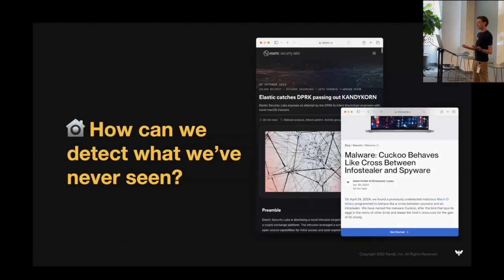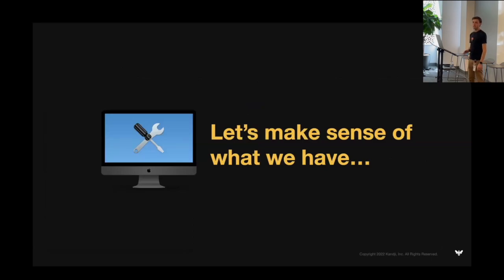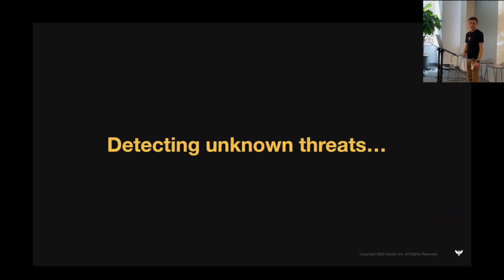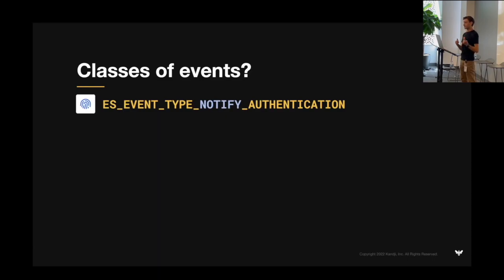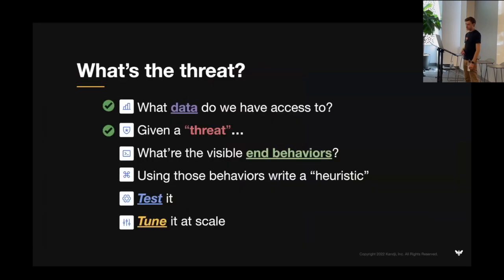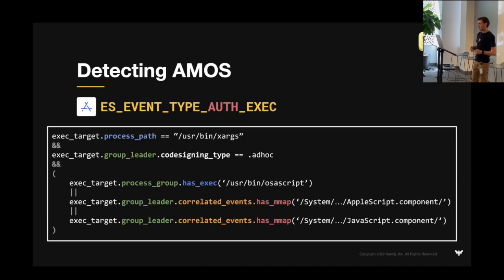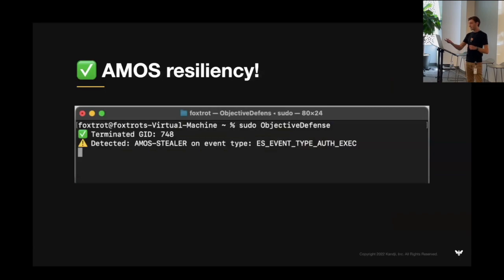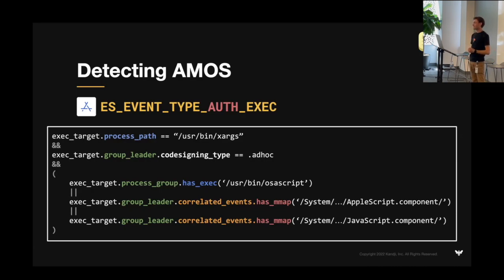OFTW v1.0: "Your Mac's Immune System: Resilience through Endpoint Security" - Brandon Dalton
Read about the Objective-We program and support the community!